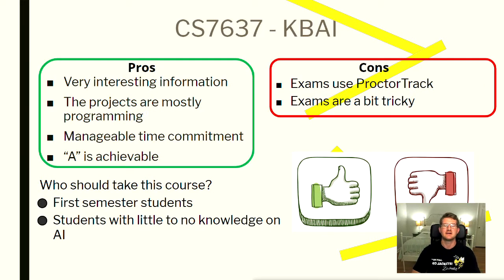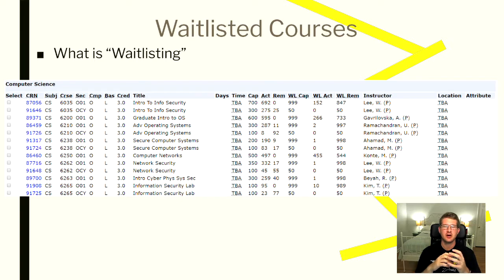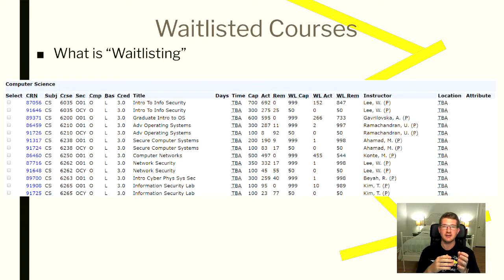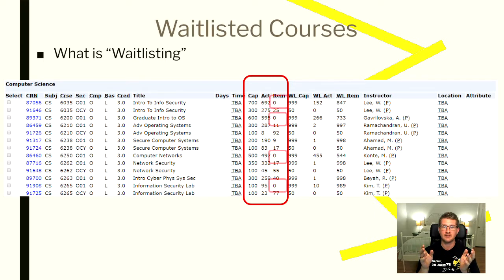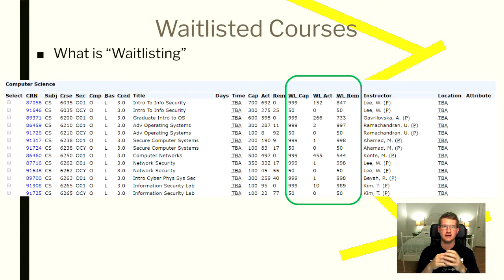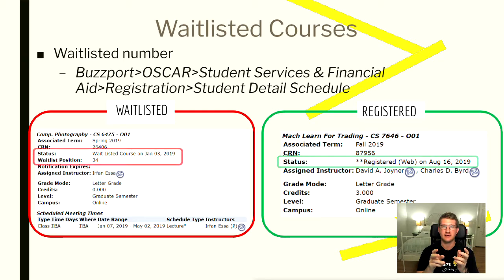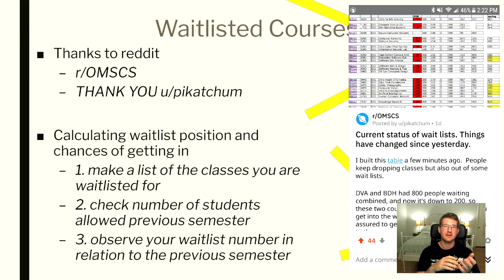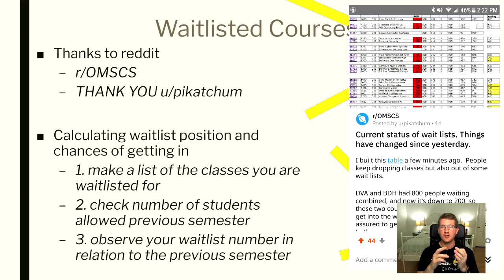Georgia Tech OMSCS (s3e1) Getting into Waitlisted Courses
In this video, I talk about how to get into waitlisted courses in the Georgia Tech OMSCS program. Georgia Tech uses a waitlisting system to allow students to sign up for classes that are already full. This lets you select multiple classes to start the next semester and if you are allowed into the course you are waitlisted for, you have a 24hour period to accept the course into your schedule, so move quickly!